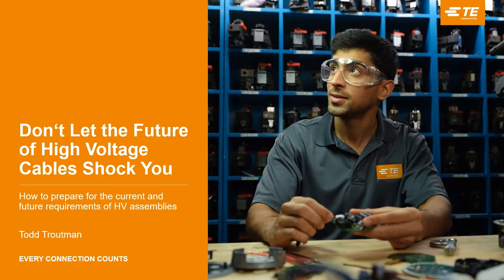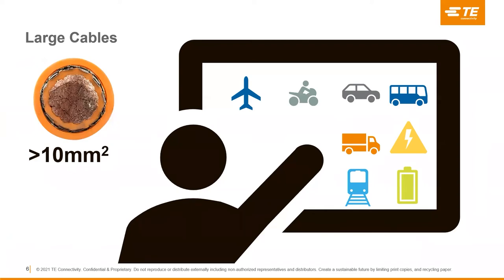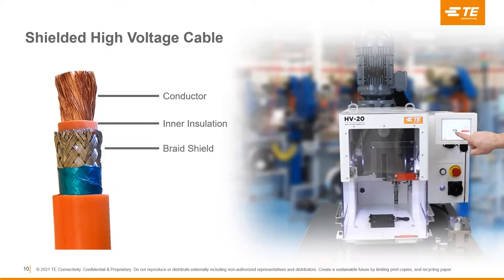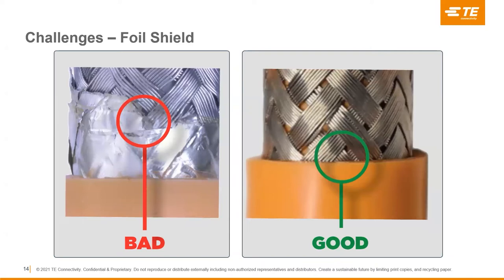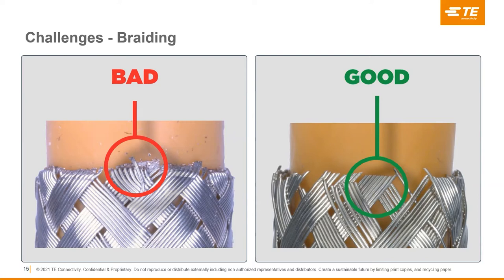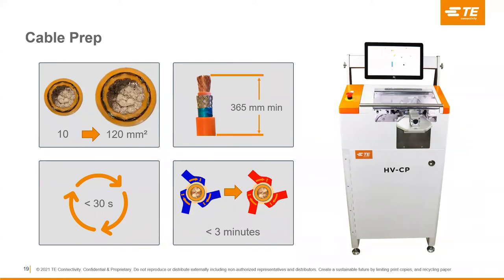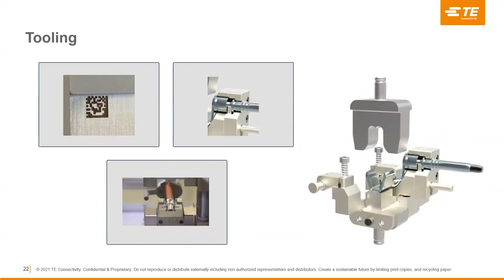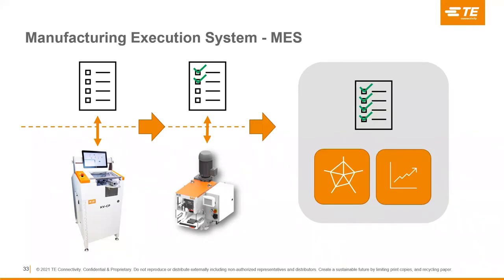Don’t Let the Future of High Voltage Cables Shock You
Gain insights into the challenges associated with large wire crimping and the future tooling needs of the automotive industry.

TE Connectivity is a global industrial technology leader creating a safer, sustainable, productive and connected future. Our broad range of connectivity and sensor solutions, proven in the harshest environments, enable advancements in transportation, industrial applications, medical technology, energy, data communications and the home. With approximately 80,000 employees, including more than 7,500 engineers, working alongside customers in approximately 140 countries, TE ensures that EVERY CONNECTION COUNTS.